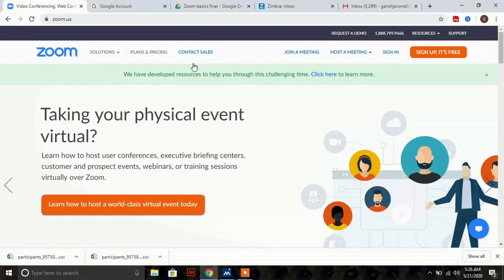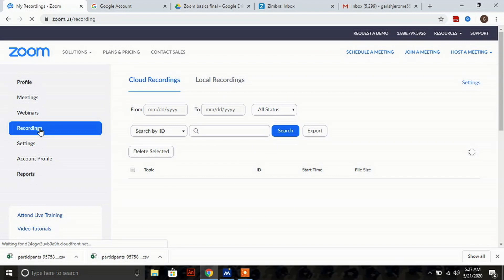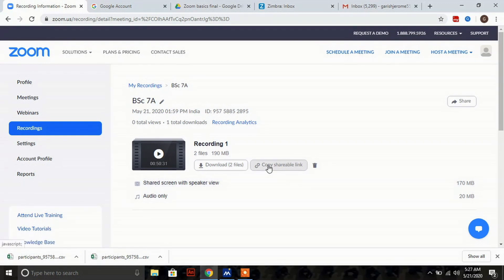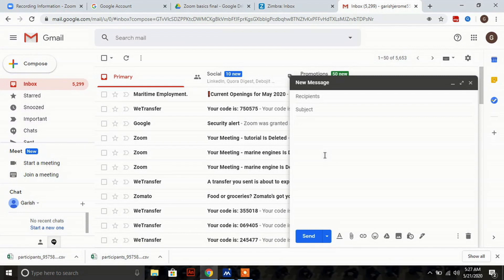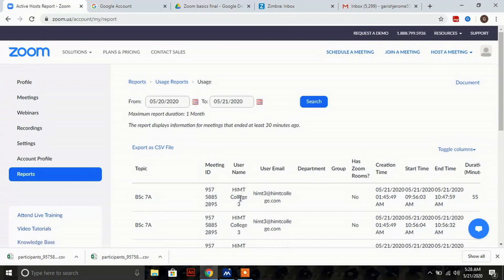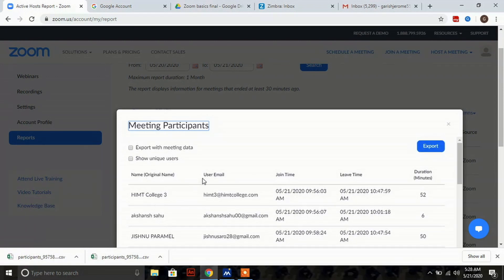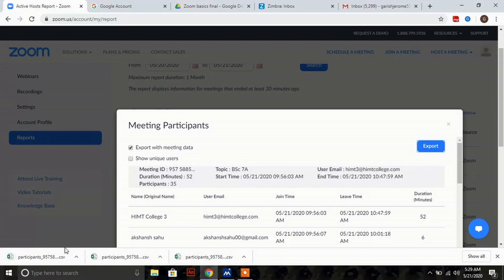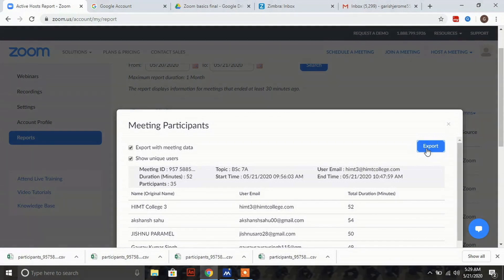Automatic Report Generation and Recording Access on ZOOM | Taking Attendance on Zoom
This video is a step by step tutorial on how to access the recordings and reports generated in a ZOOM Meeting. These reports can be used for Attendance and other documentation.

This guide can also be followed to comply with the DG Shipping Circular 19 of 2020 for marking a learner's attendance and Missed out Sessions.

About HIMT:
HIMT ranked Grade A1 "Outstanding" by DNV-GL, the World’s largest classification society. HIMT is India's largest maritime institute offering a wide range of maritime training courses. HIMT's pre-sea courses are one of the best in India.  HIMT, approved by DG Shipping offers a wide range of courses right from pre-sea training courses like B.Sc Nautical Science, B.Tech Marine Engineering, Graduate Marine Engineering (GME), GP Rating, Electro-Technical Officer (ETO), and OCCP Courses, to various Post-Sea Courses including modular courses like simulator courses, competency courses, and refresher & revalidation courses for all ranks of Merchant Navy. HIMT, as a Maritime Institute, aims to make the best seafarers through its well designed pre sea and post sea courses which train the cadets to be efficient seafarers.HIMT also offers merchant navy courses training both technical and non-technical aspects. HIMT also provides courses dedicated to the offshore oil and gas industry and specialized Value added courses for the ongoing professional development of seagoing personnel and shore-based staff. HIMT also offers UK MCA Approved courses. HIMT offers one of the LOWEST FEES IN INDIA for D. G. Shipping Approved Courses.

HIMT has won at least one National or International Award for the last 15 years, the very recent being awarded the "Maritime Education and Training Award" at the Maritime Standard Awards 2019. About HIMT:

HIMT has won at least one National or International Award for the last 15 years, the very recent being awarded the "Maritime Education and Training Award" at the Maritime Standard Awards 2019.